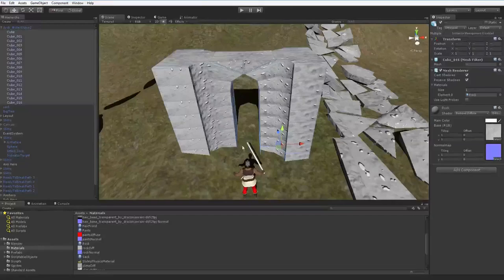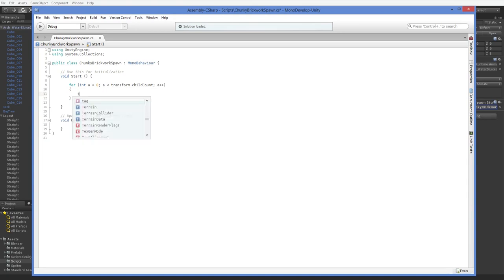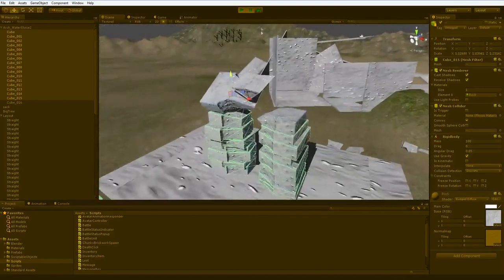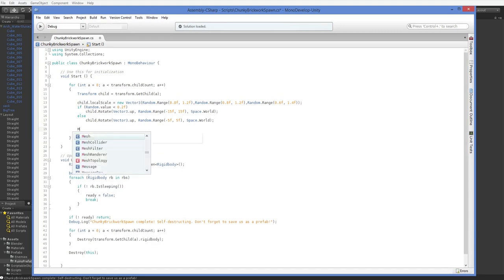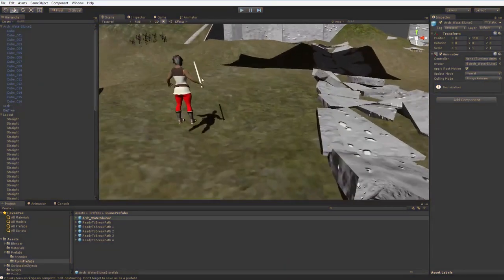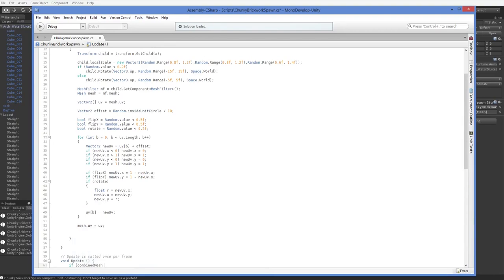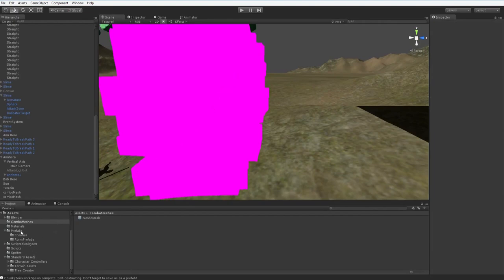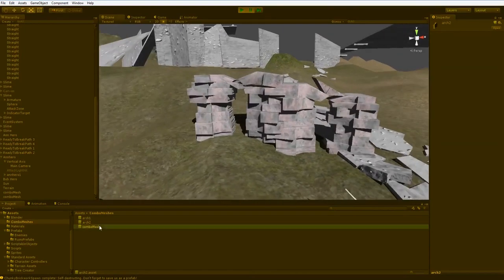Let's Program RPG #35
This is a long but very important episode. I teach how to create assets and how to use mesh.CombineMeshes. We'll be using these techniques a lot later on.

I had to edit this due to some faulty recording, so there are moments where small pieces are missing. Hopefully it should be easy to follow.